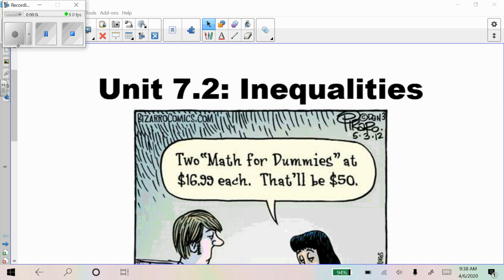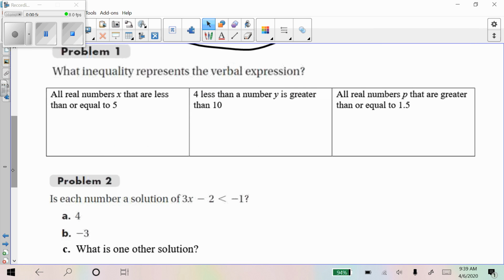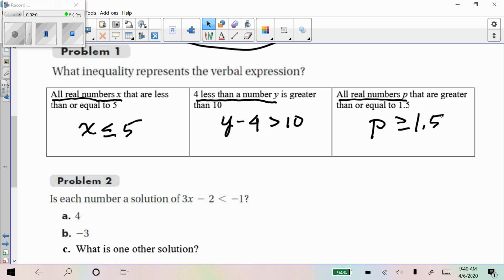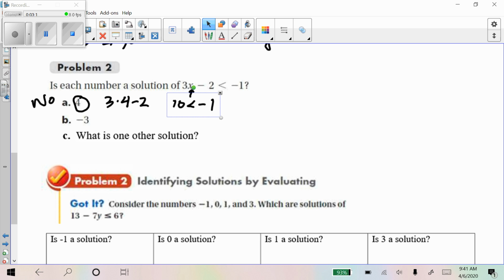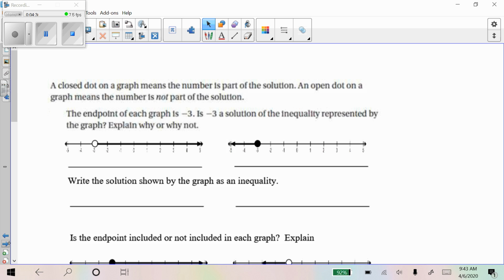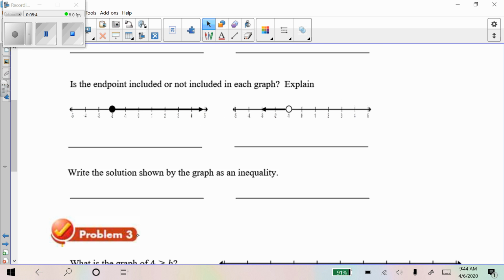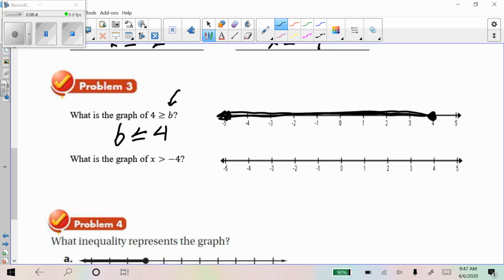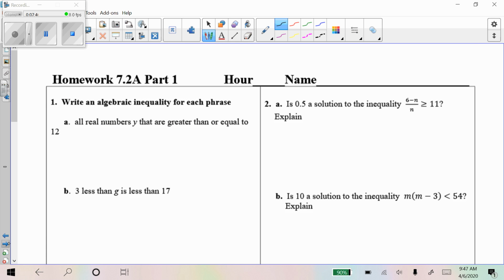Lesson 7 2a Part1